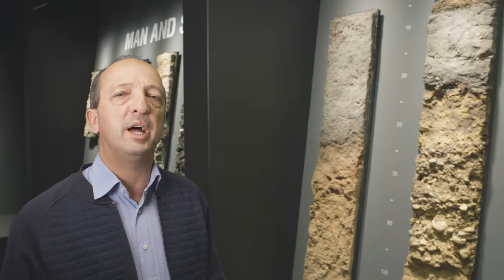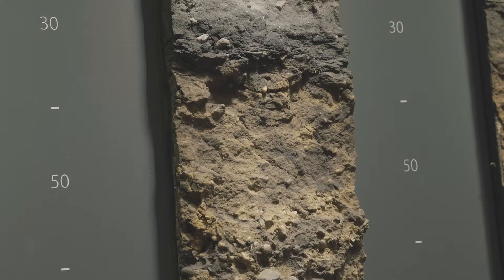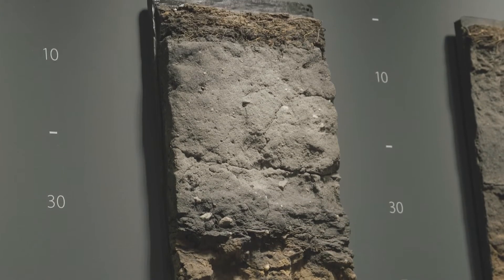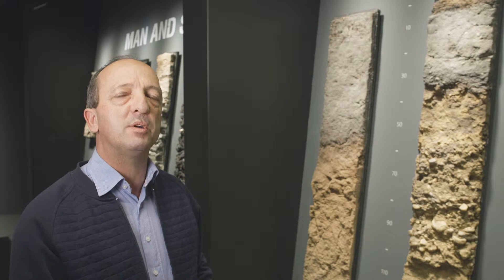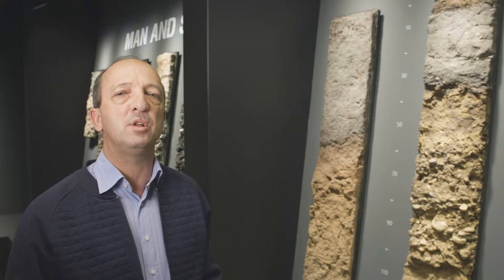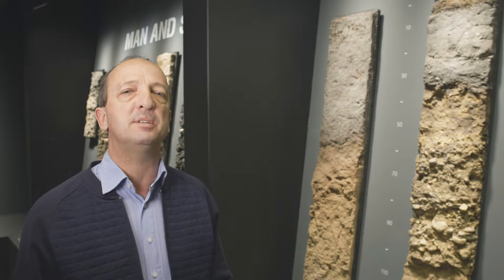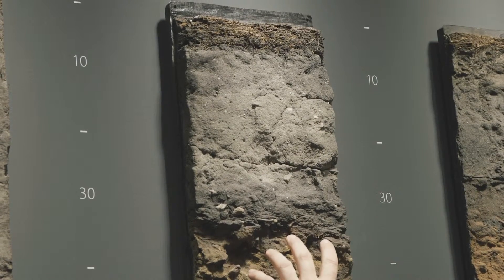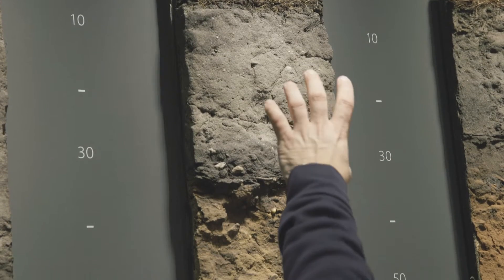Anthrosol (human-made soils) explained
Origin and classification of an Anthrosol explained by Stephan Mantel